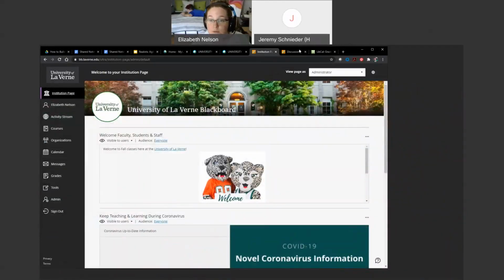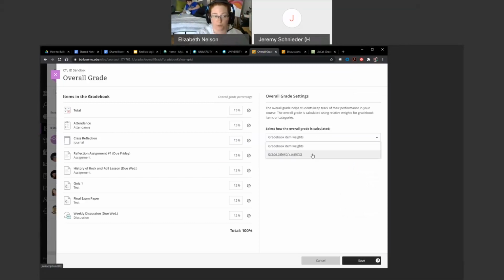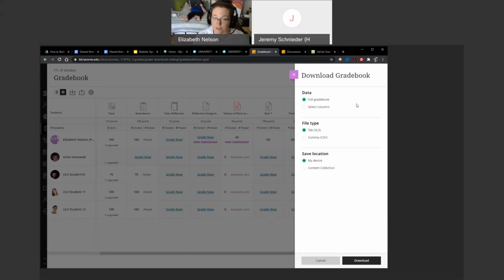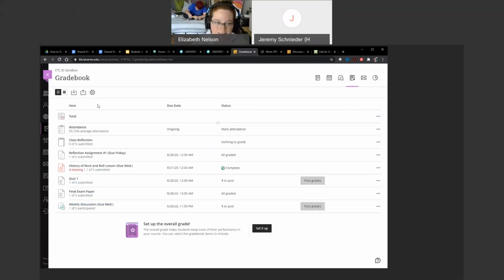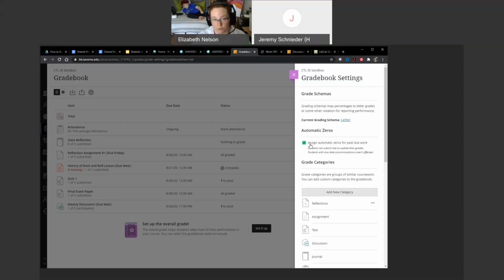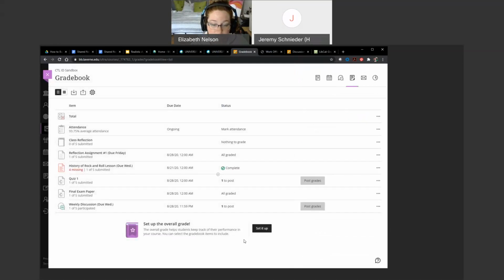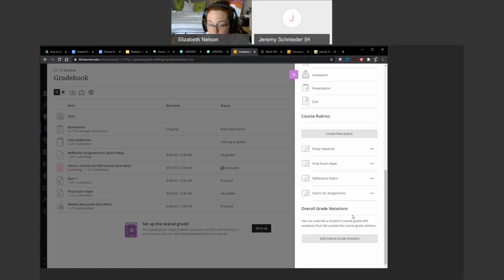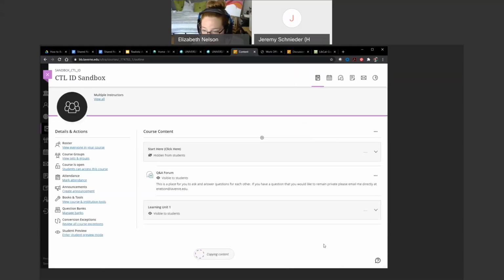Gradebook in Blackboard Ultra